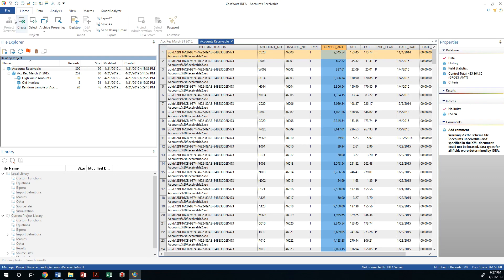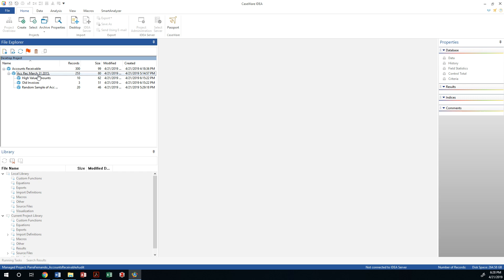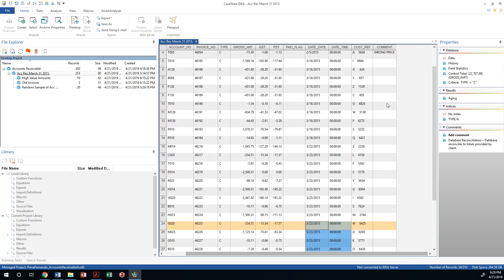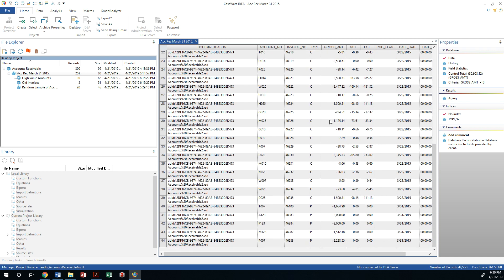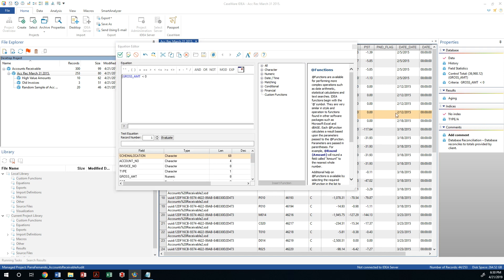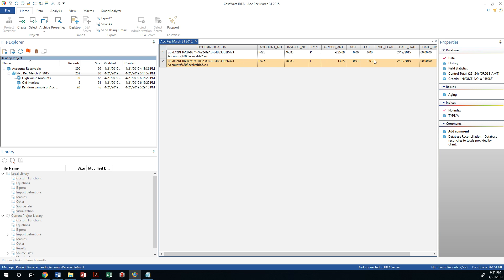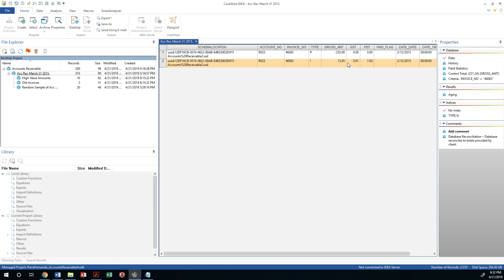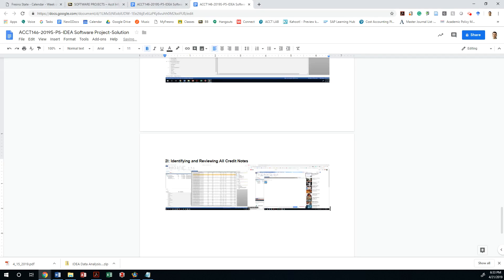ACCT146-SP5-IDEA-2I: Identifying and Reviewing All Credit Notes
Identifying and Reviewing All Credit Notes
Fresno State